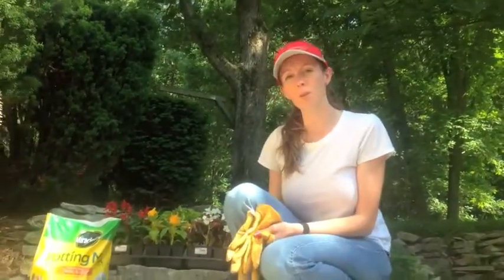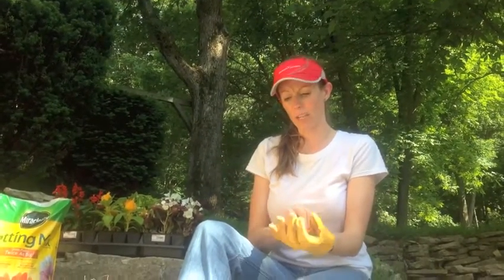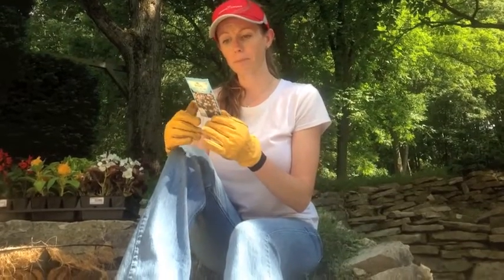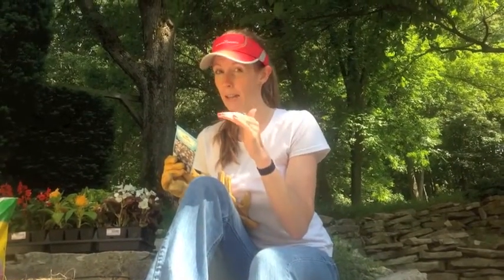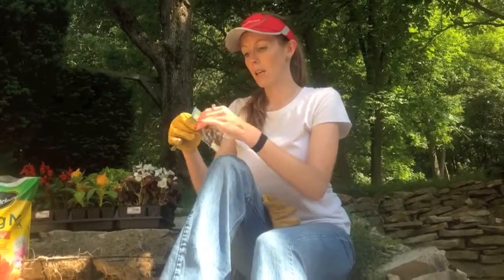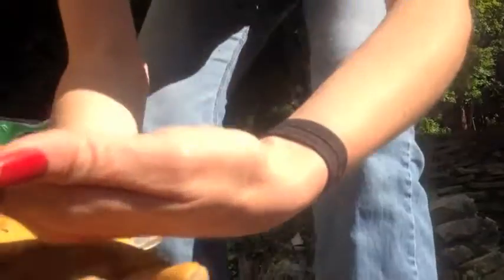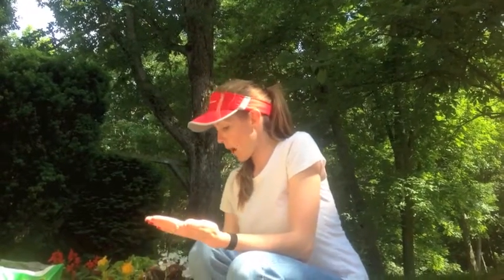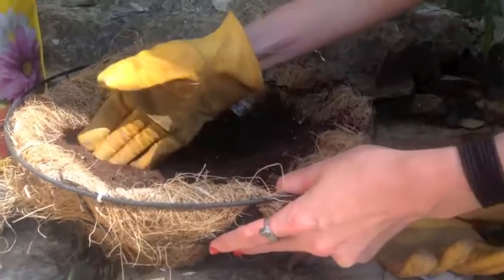Tip of the Day #4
Tip of the day videos with ideas on how to fight the summer slide. Great activities that require very little prep for parents, but grab educational activities for kids.